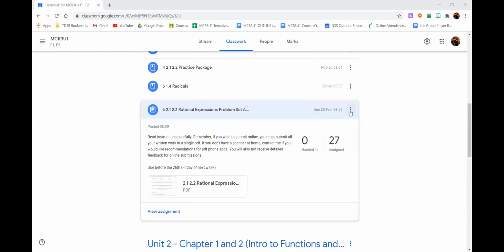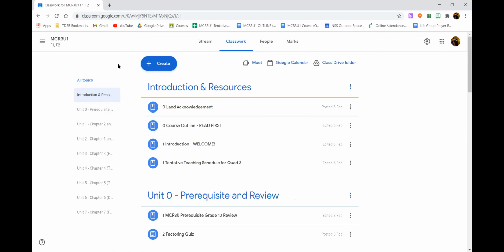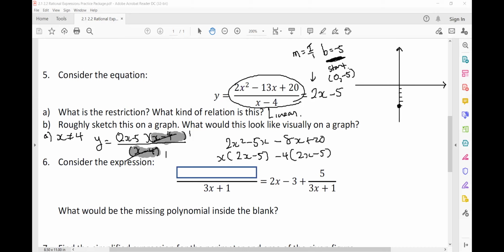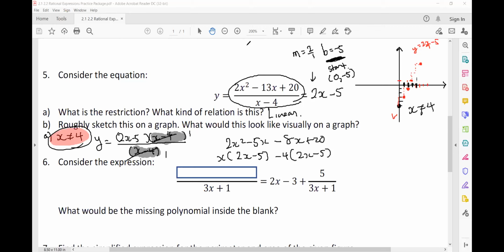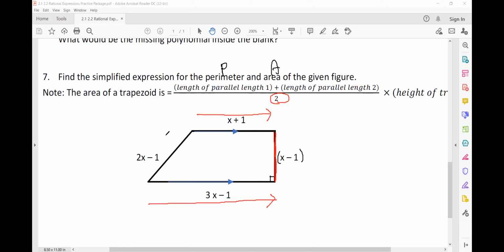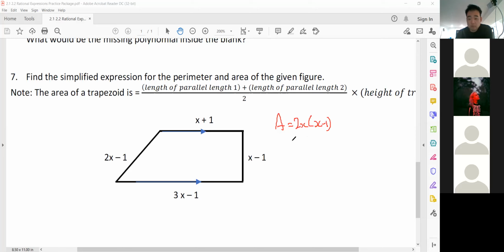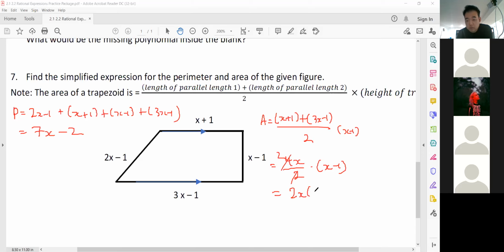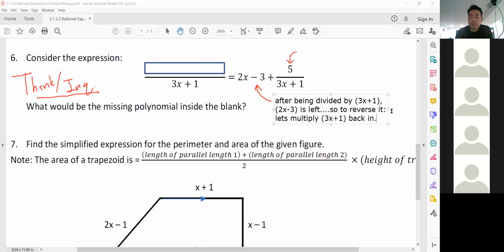2.2 Practice Package question examples 5, 6, 7